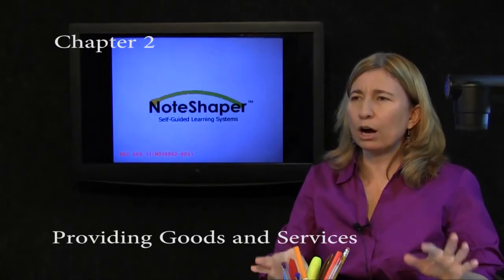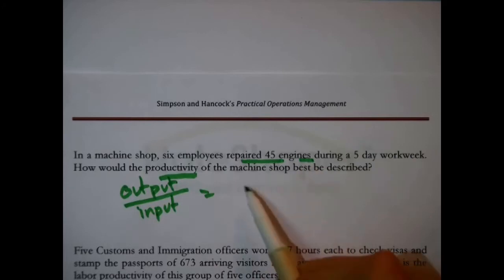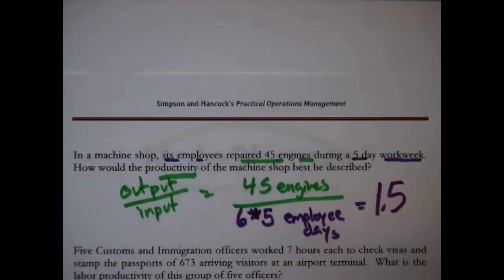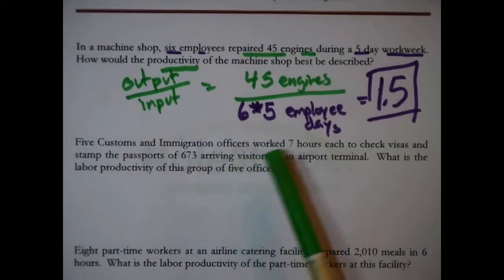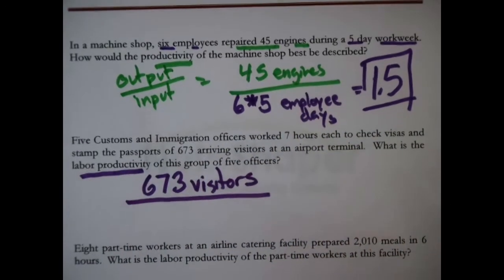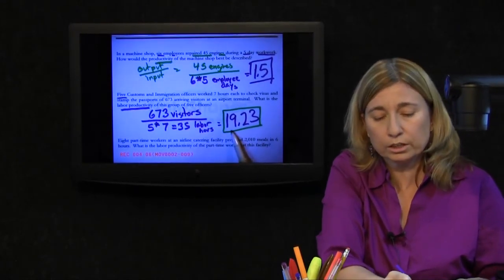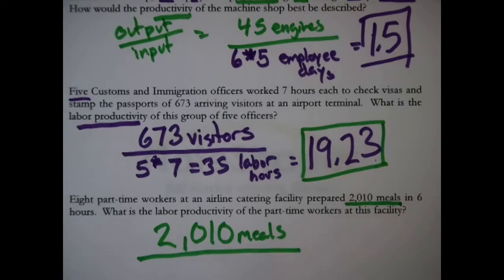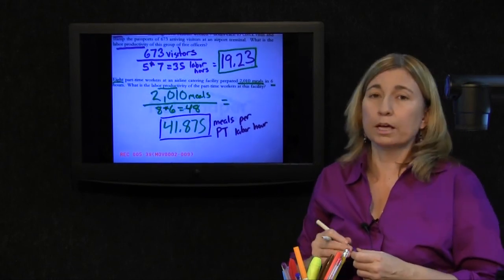Practical Operations Management, Ch 2, Providing Goods and Services, Quick Start #14 to #16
Download the Note Frame from noteshaper.com Practical Operations Management 2nd Edition, Chapter 2, Providing Goods and Services, Quick Start #14 to #16.